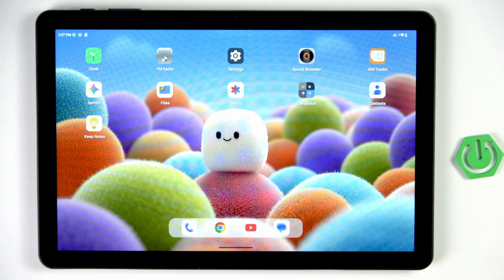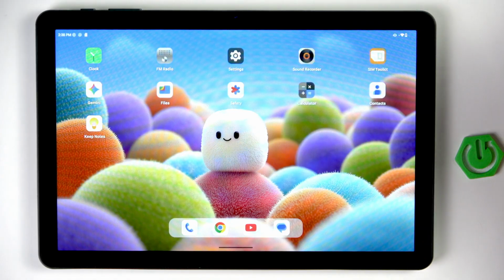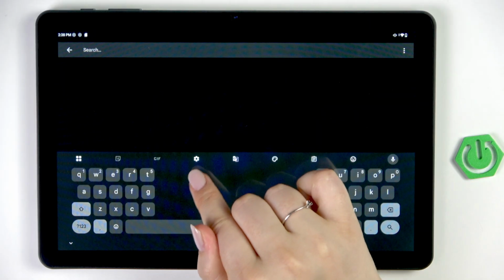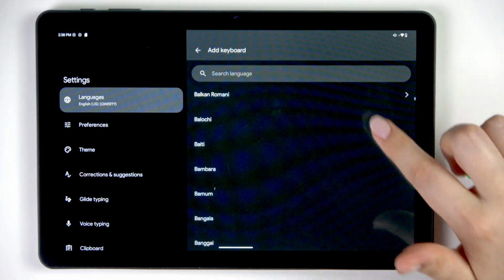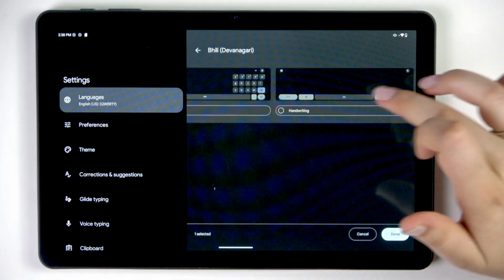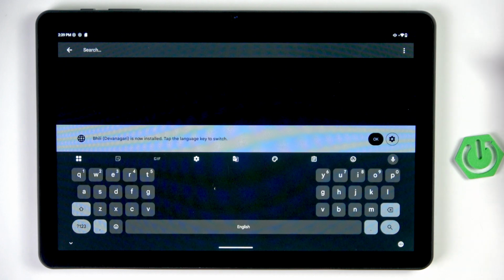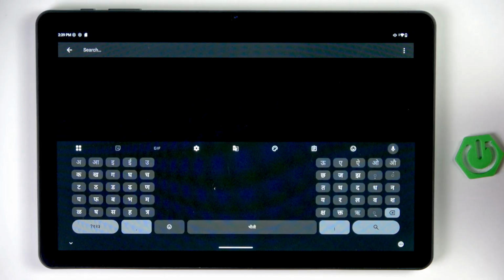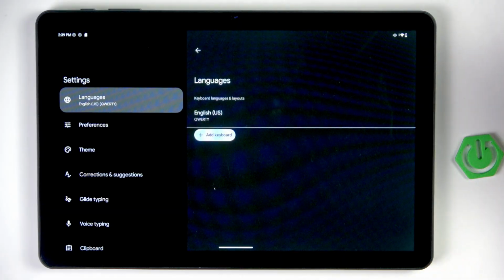BLACK SHARK Pad SE 4G – How to Change Keyboard Language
Want to change the keyboard language on your BLACK SHARK Pad SE 4G? In this video I show you how to do just that. You'll learn to open any app with a visible keyboard, tap the gear icon for settings, and select Add Keyboard from the languages menu. Then you can choose your desired region and specific layout from the full list before tapping Done. To switch between added languages while typing, use the globe icon on the toolbar. If you need to delete a language later, return to the settings, tap the pencil edit icon in the upper right corner, mark the language, and confirm by tapping the trash bin icon.

How to change keyboard language on BLACK SHARK Pad SE 4G?
How to add or remove keyboard layout on BLACK SHARK Pad SE 4G?
How to switch between multiple languages on BLACK SHARK Pad SE 4G?

0:00 Intro - changing keyboard language on BLACK SHARK Pad SE 4G
0:07 Open Settings to access keyboard options
0:21 Open any app with a keyboard
0:31 Tap Add Keyboard in the languages menu
0:41 Select your desired language from the list
0:50 Pick a region and confirm the layout
1:03 Switch between added languages using the globe icon
1:23 Remove a language via the edit mode
1:40 Outro - like and subscribe